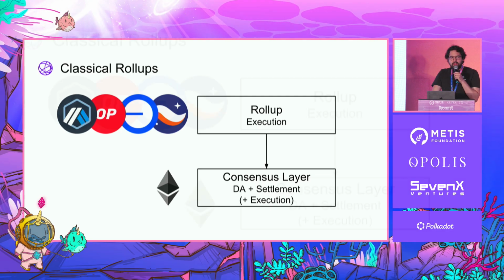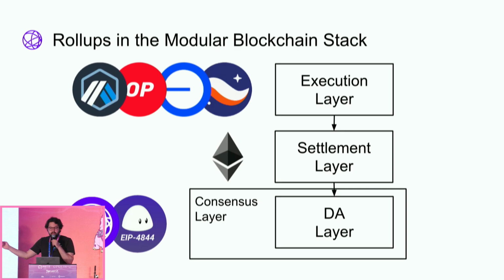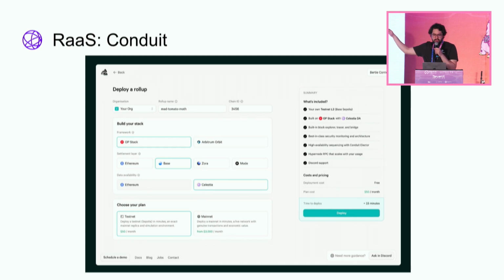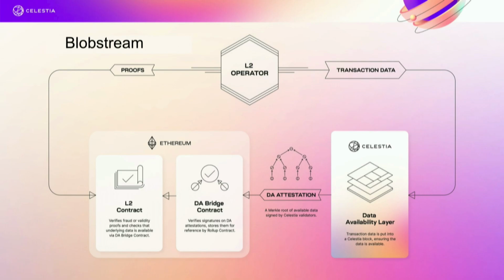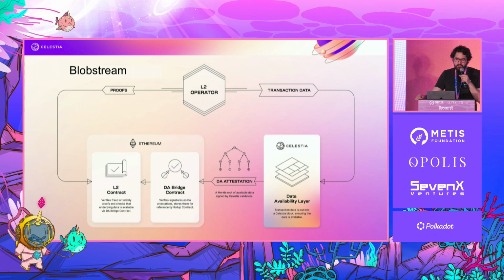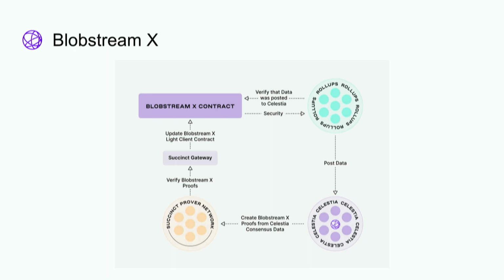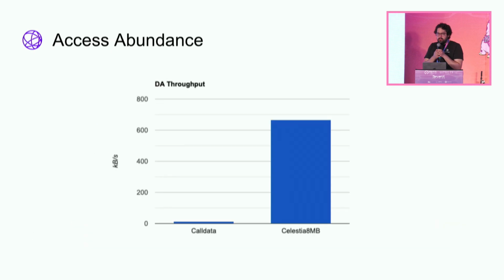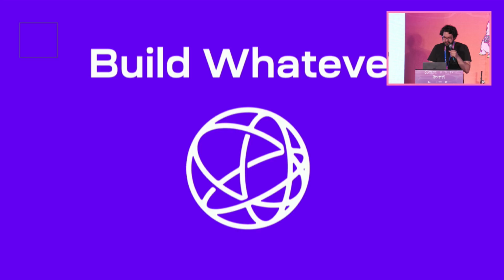The Path to Gigabyte Blocks | John Adler - Celestia Labs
Celestia's vision is for the industry to achieve 1 gigabyte blocks. Through Blobstream, we believe this is possible. Blobstream streams modular data availability layer to Ethereum. Specifically, Blobstream relays commitments of Celestia’s data root using an onchain light client, enabling Ethereum developers to create high-throughput L2s as easily as they develop smart contracts.